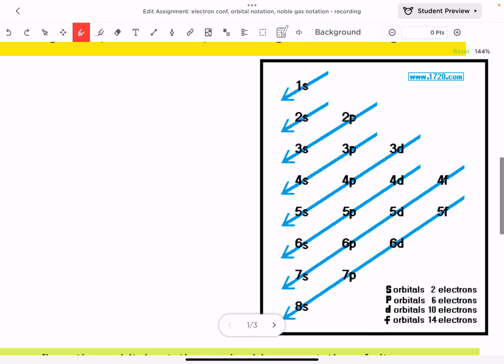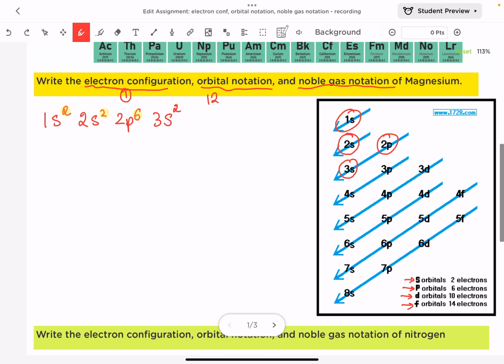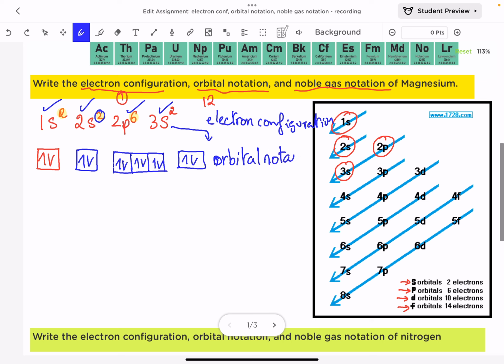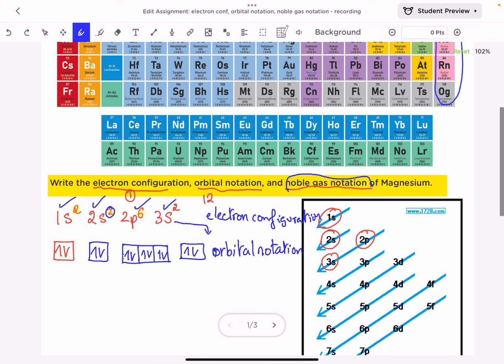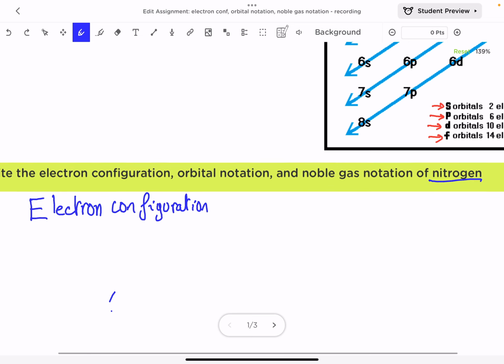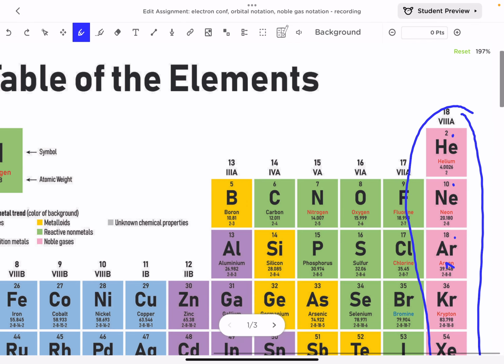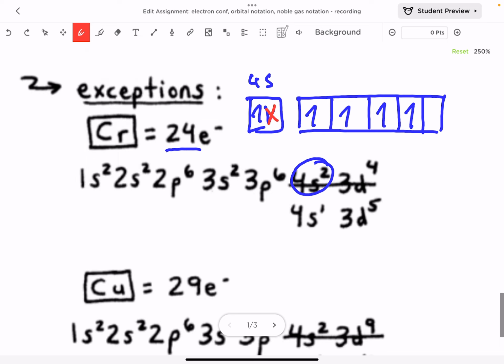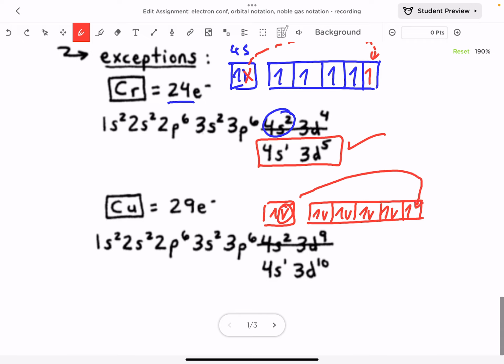electron configuration orbital notation & noble gas notation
this video tutorial explains the difference between writing an electron configuration, drawing an orbital notation and the shortcut noble gas notation.